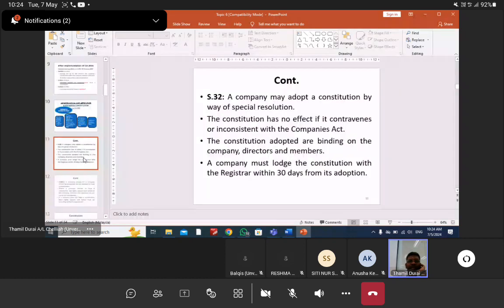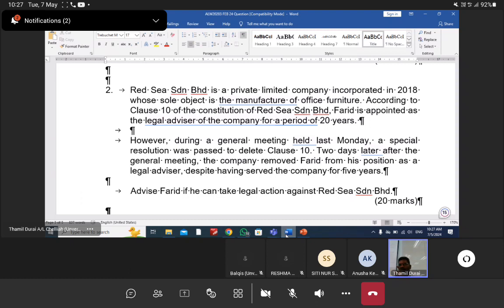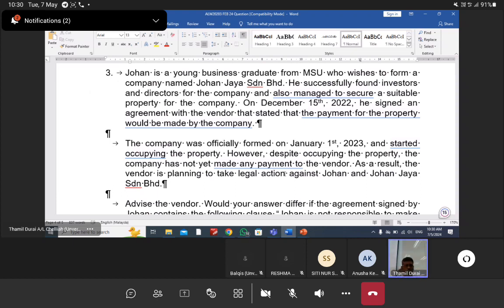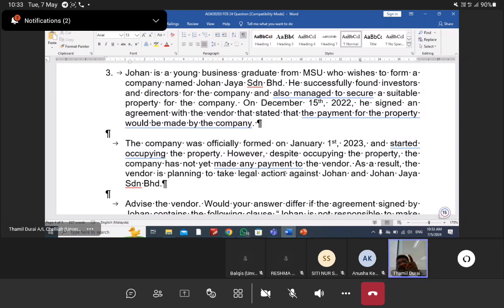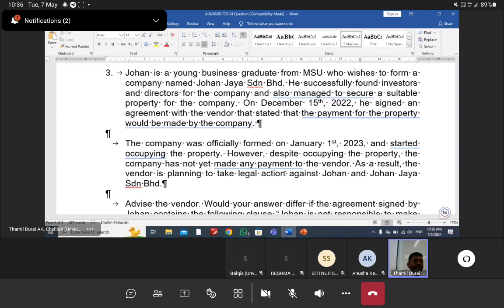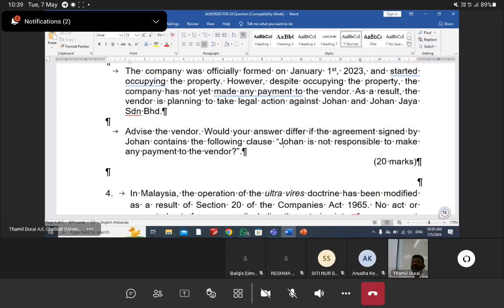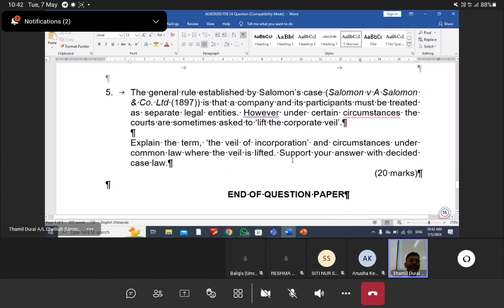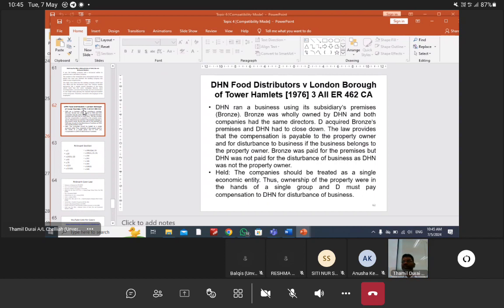COMPANY LAW (7 MAY 2022)